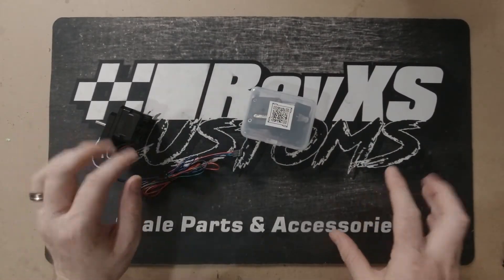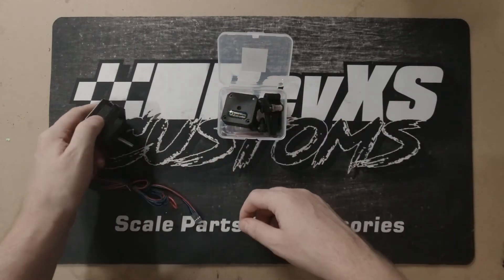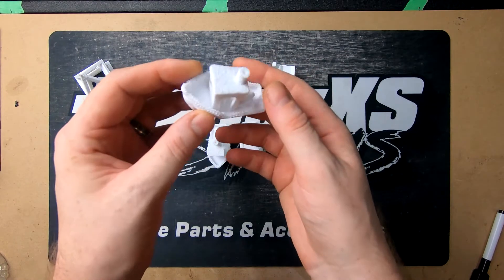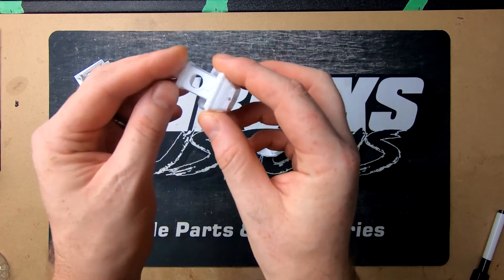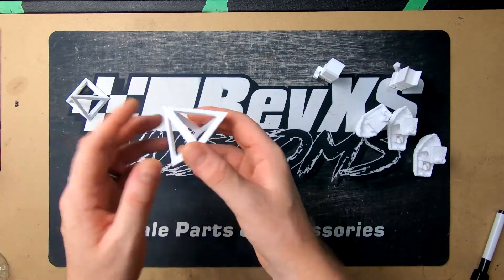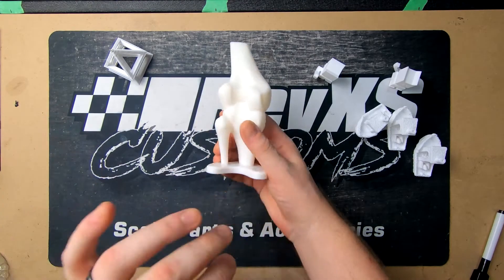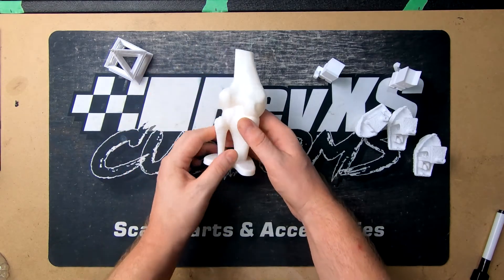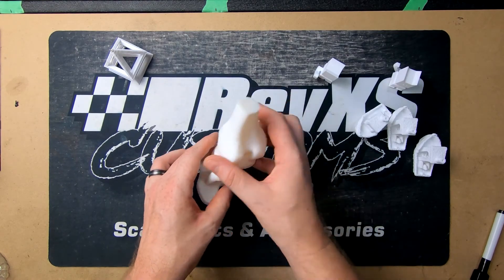Trianglelab Mini BMS and 3:1 Stepper Motor Upgrades on a Ender 3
Today we have a look at two projects from Trianglelab,Both a BMS Mini and a 3:1 Stepper Motor

BMS Mini-

3:1 Stepper Motor-